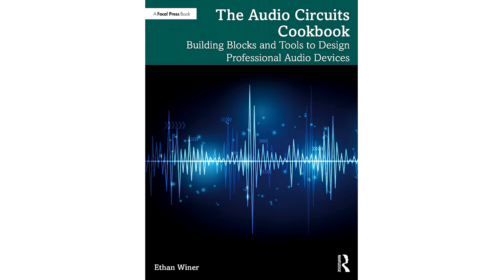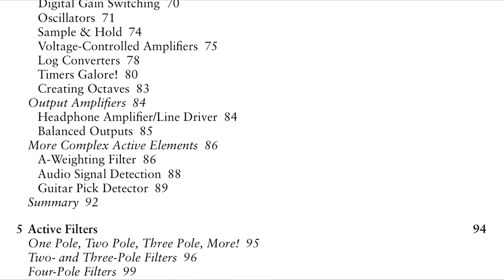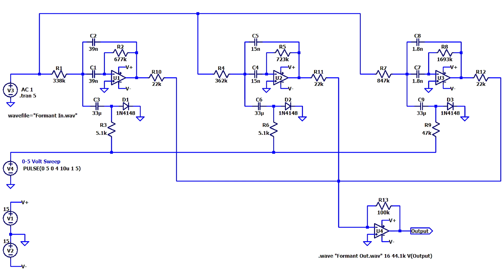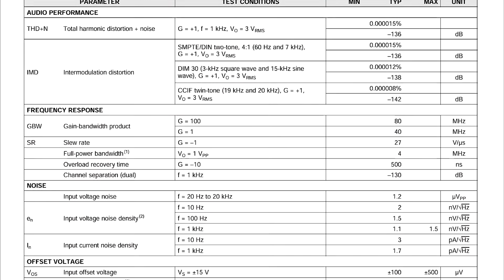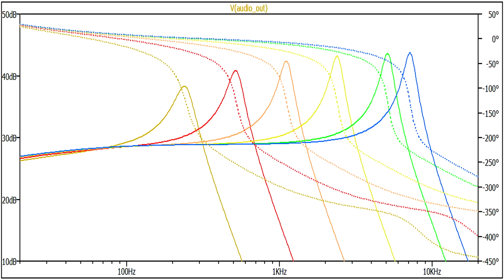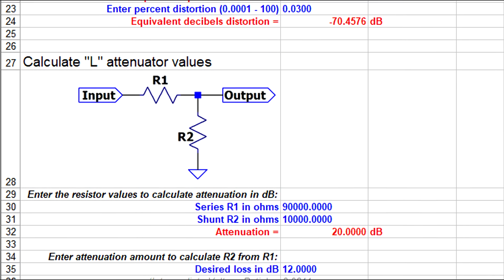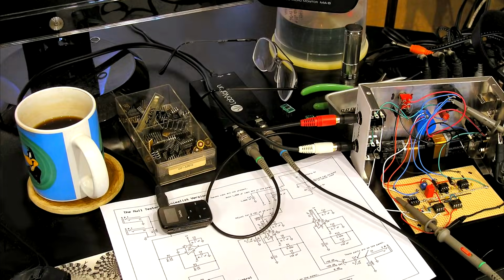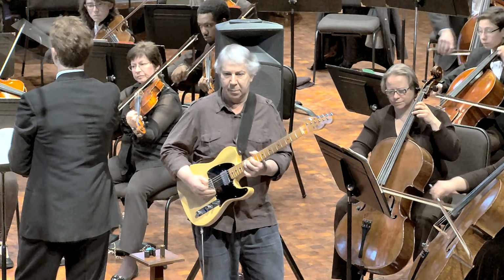The Audio Circuits Cookbook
This six-minute video explains the features of my Audio Circuits Cookbook.